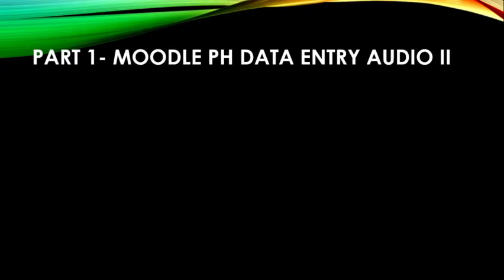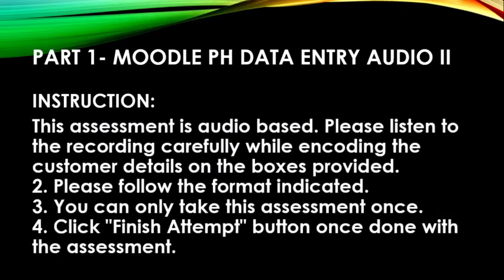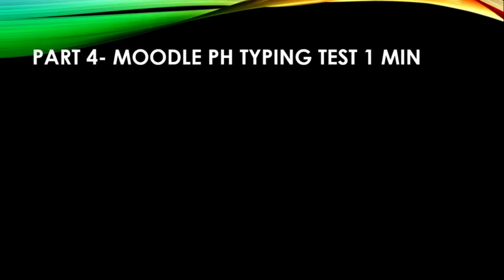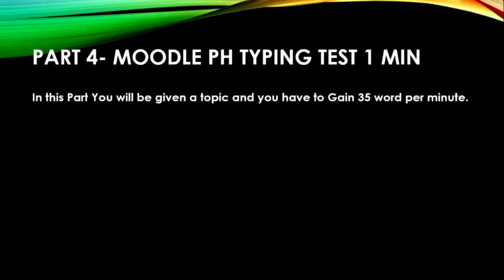Actual Moodle Test (Concentrix, alorica, TP and 10 more companies) How to pass Moodle Test 100%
CONCENTRIX MOODLE TEST PROCESS AND HOW TO PASS IT | NAYUMI CEE 🎉

Don't miss this video if you want to PASS your MOODLE ASSESSMENT IN ONE TAKE! ❤

HAlso, CONCENTRIX IS NOW MASS HIRING  🆙💎❗✨🤘🏻❤️💋
Fill Up the form now if you want to apply:

OVER THE PHONE INTERVIEW 🆙🆙🆙
 Start Asap ❗❗❗
💎💎💎 WFH / ONSITE 💎💎💎
  🤑 Earn Up to 18k - 30K Package 🤑
 ❗ Our site's Location ❗
📍 NORTH EDSA
📍 CLARK PAMPANGA
📍NUVALI
📍 MAKATI
📍TAGUIG
📍SHAW
📍MEGA MALL
📍 IPI BRIDGE TOWN
📍 SPARK CUBAO
📍 ETON CENTRIS
📍EAST WOOD
📍 CYBER WEST
📍 ALABANG
📍 U.P TECHNOHUB
📍S.M SANLAZARO
📍CEBU
📍 BAGUIO
✨QUALIFICATIONS* ✨
💋 18 yrs old and above
💋 HS grad old curriculum
💋 SHS grad with diploma
💋 K12 grad
💋 Colleges Graduate /*Colleges undergraduate
💋 Willing to Work onsite/work from home PC provided, With wifi monthly allowance for WFH
💋 Good communication skills
✅ Easy Account • Easy Process (Napaka dali talaga)
✅ Paid Training (Bayad na, kahit paupo upo ka lang at makikinig sa training)
✅ Super Friendly Environment (napakababait lahat kahit mga Managers)
✅ if your sick, you can connect via teams at the comfort of your house and your still paid.
✅ Madami na akong napasa, I'm helping them from interview to assessments be one of them.